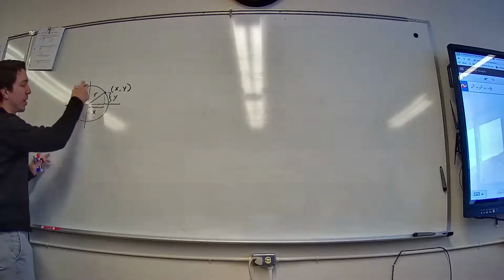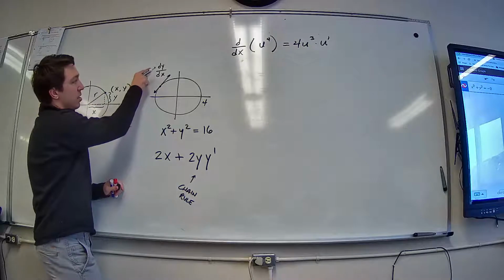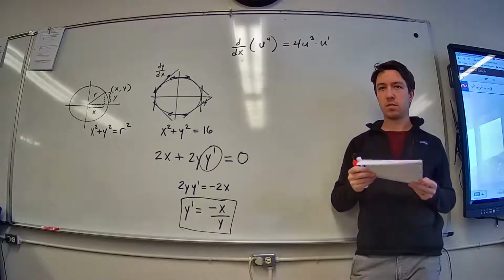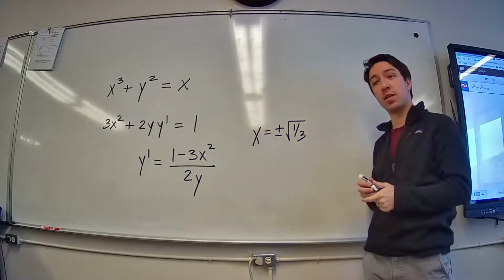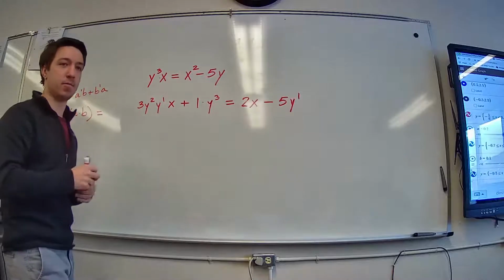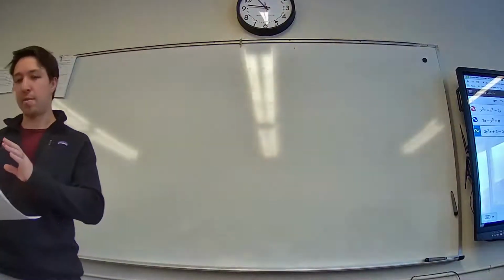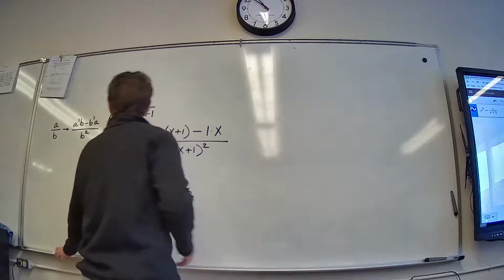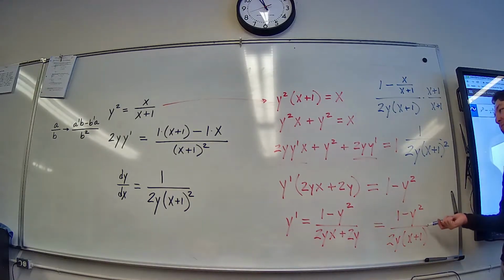AP Calculus January 4